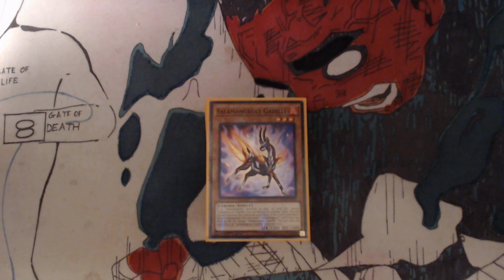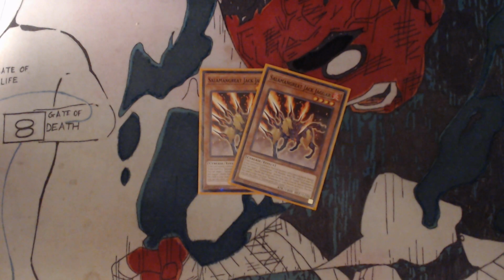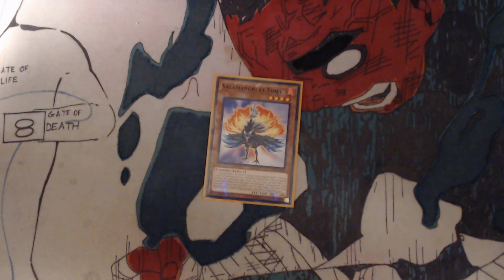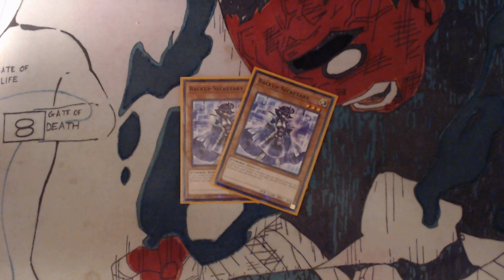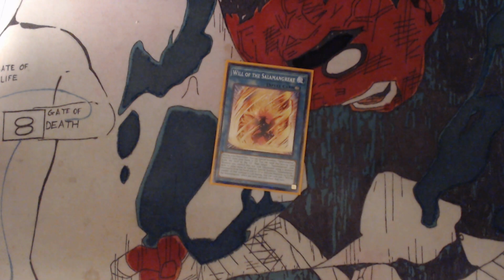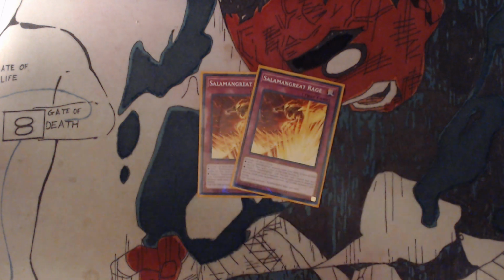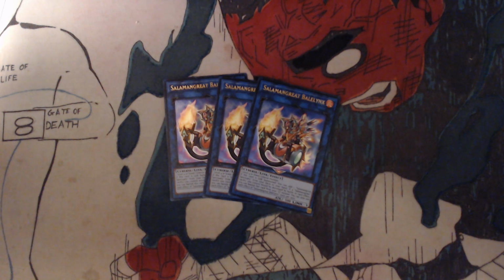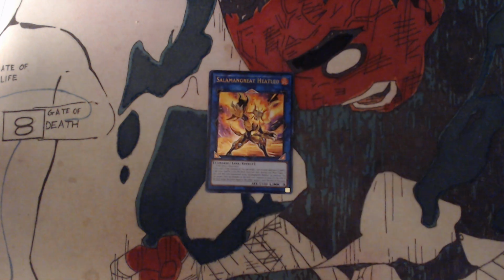Yu-Gi-Oh! Salamangreat Deck Profile Feb 2019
This is my Salamangreat deck profile :)